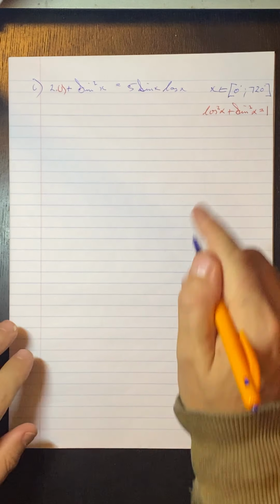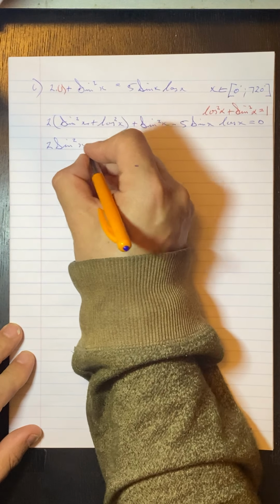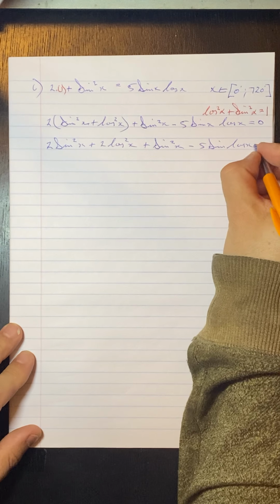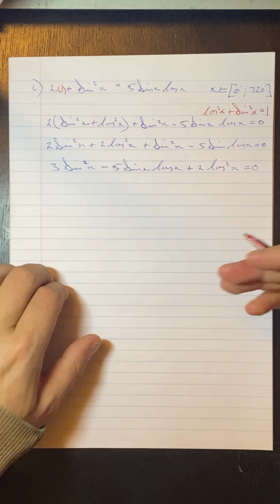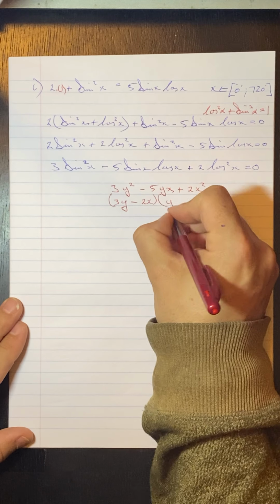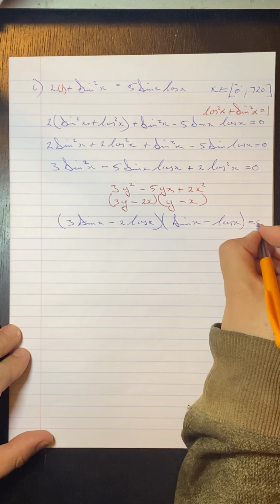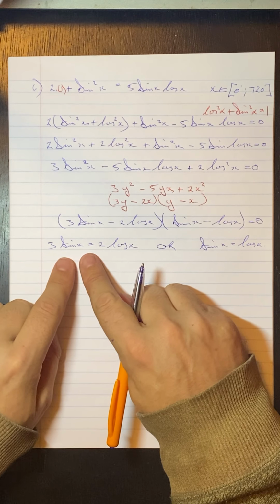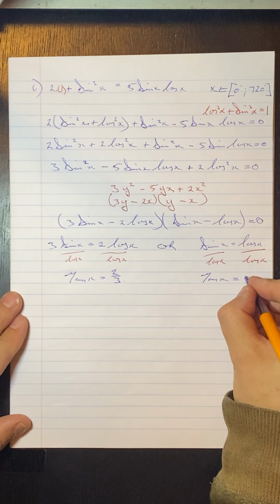Ex 7 12 No 2 Part 2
Ex 7 12 No 2 Part 2 Worked Solutions